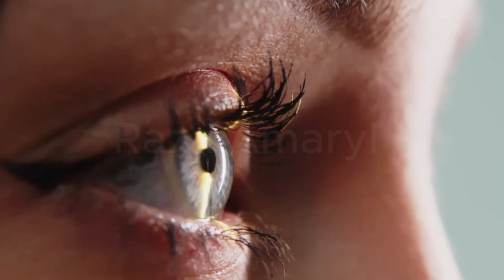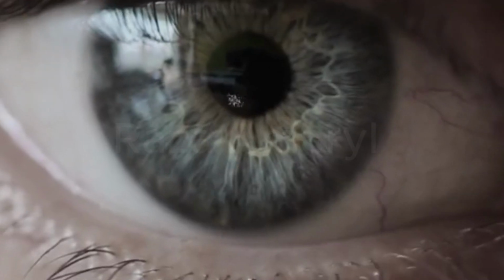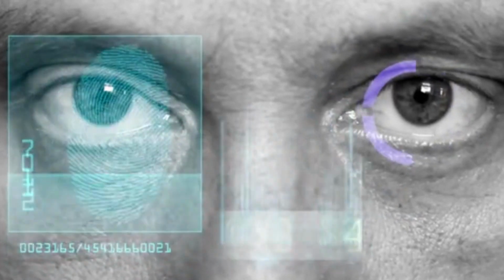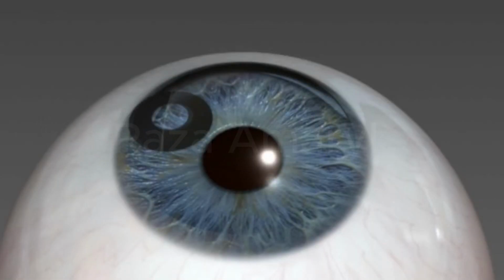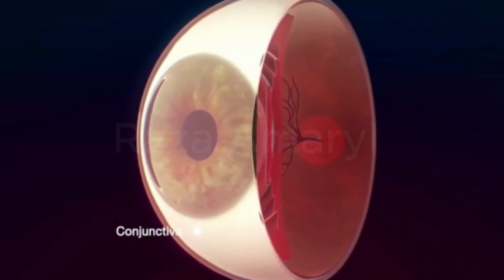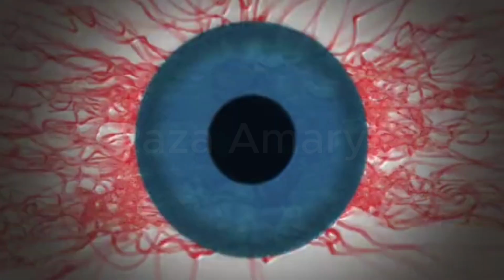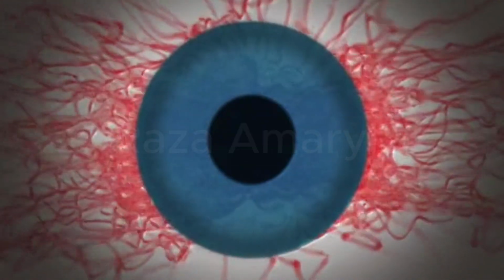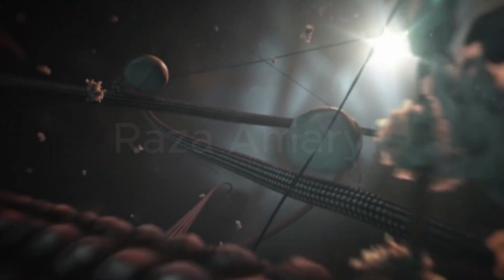How the Eyes inside Work - 3D Animation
The human eye is the second most complex organ after the brain. How exactly does the human eye work? How do our eyes see? The human eye is an amazing organ! Did you know, for example, that your pupil is not a black circle in your eyeball – it’s a hole! Black, because there’s no light inside your eye. Red in flash photos because the light from the camera is passing through and bouncing off the back of your eye.

once more thing please guys and girls subscribe like, share, comment my YouTube channels. request you all of them Thanks for you are watching my channel please subscribe my channel Raza Amaryl I am Anna and take care yourself and also care yours near us   surrounding people thanks. once more again please 🔔SUBSCRIBE my channel Raza Amaryl thanks bye. see you again love you all.